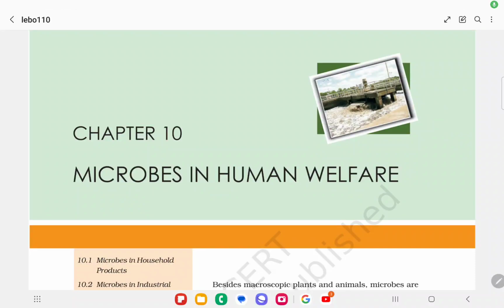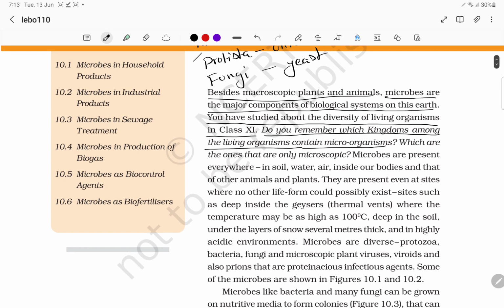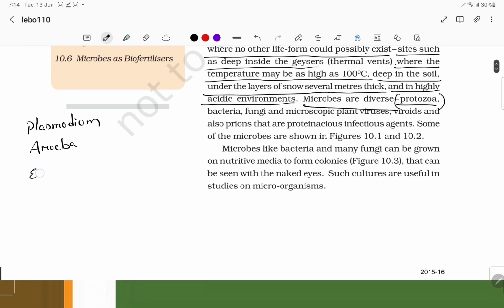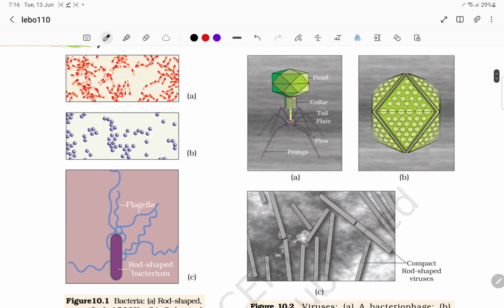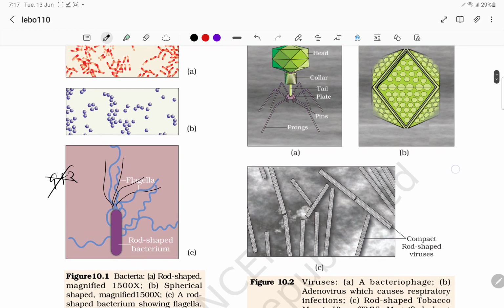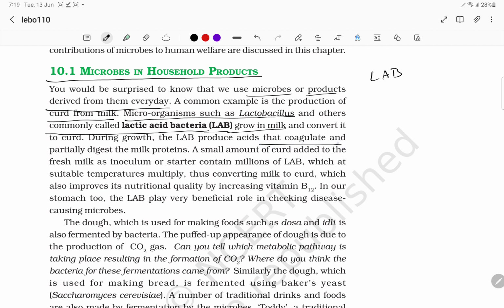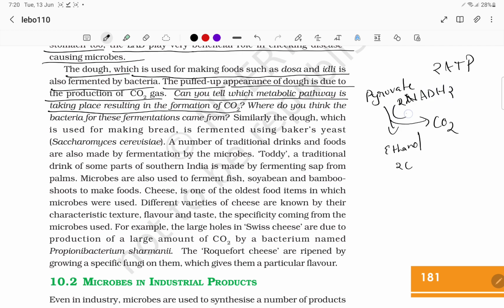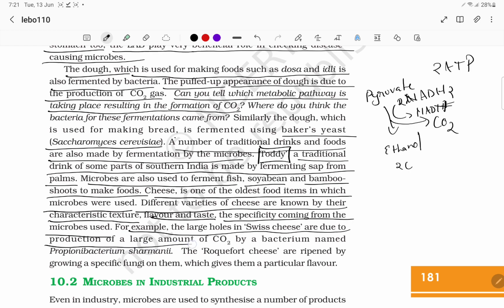Microbes in Human welfare